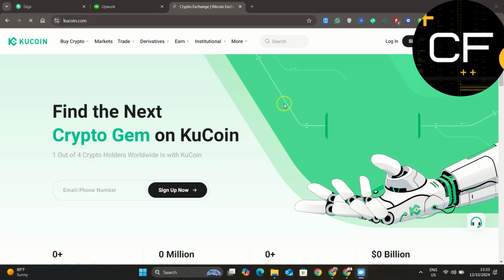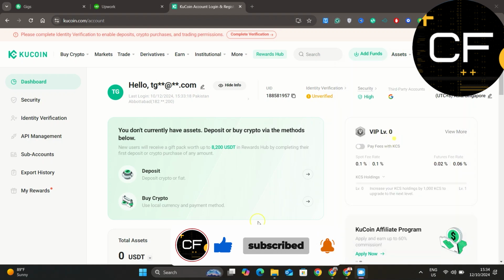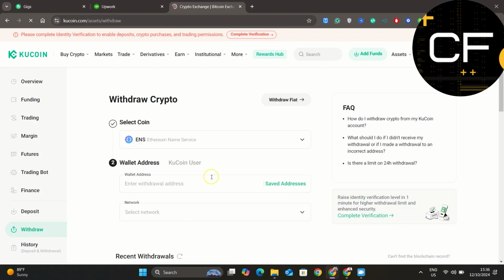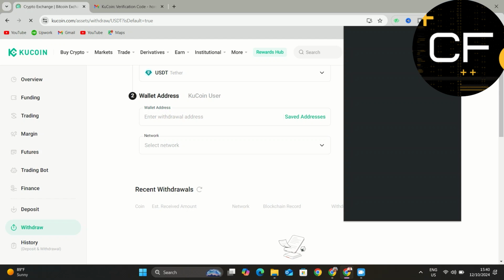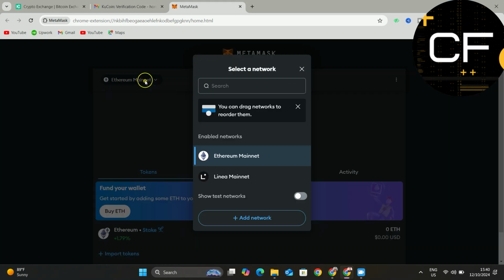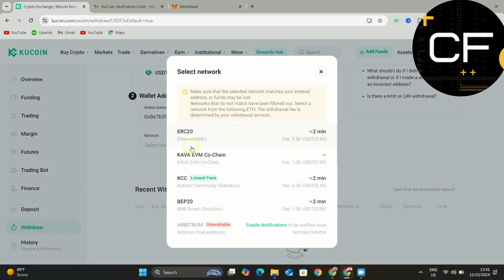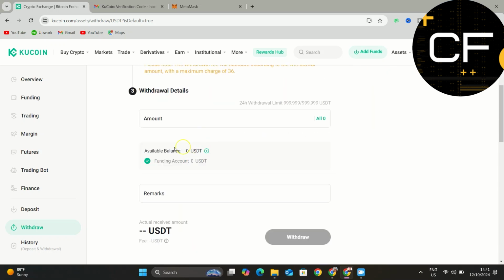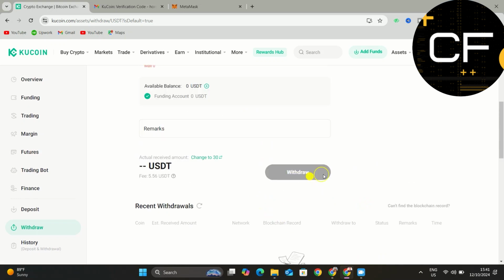How to Transfer Ethereum (ETH) from KuCoin to MetaMask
Learn How to Transfer Ethereum (ETH) from KuCoin to MetaMask. Watch this video for a step-by-step guide, covering everything you need to know!